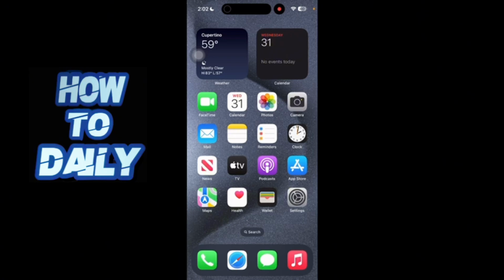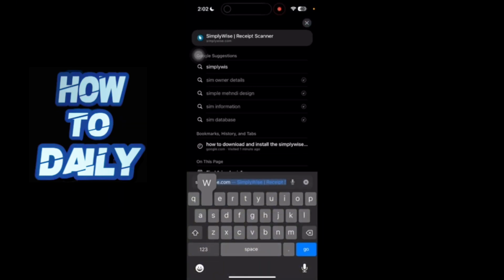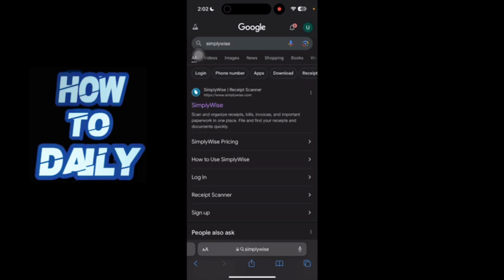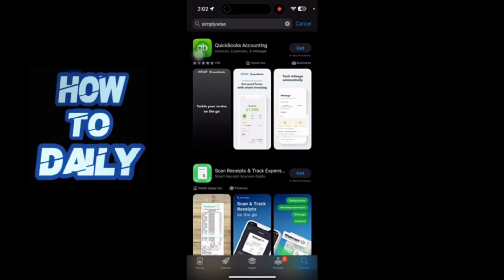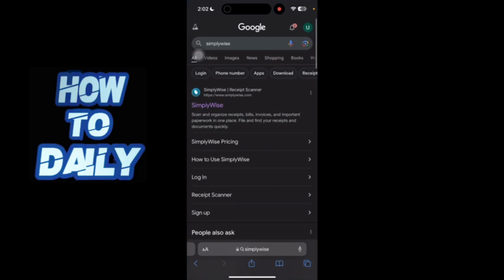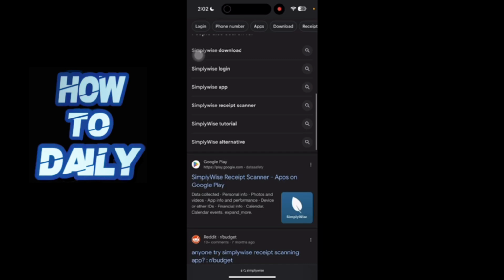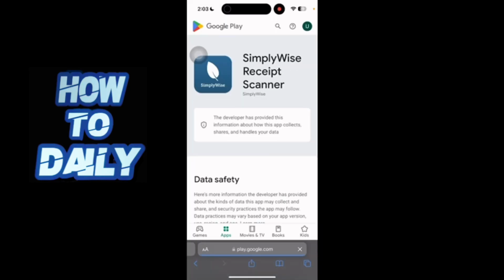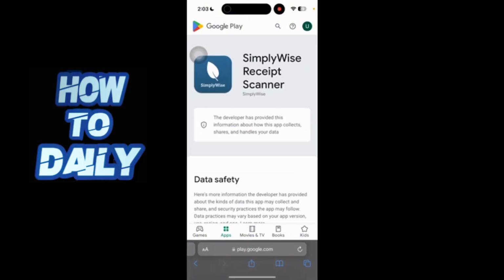How to Download and Set Up SimplyWise Receipt Scanner! (2024 Guide)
Learn how to effortlessly manage your finances with the SimplyWise Receipt Scanner. This 2024 guide walks you through a step-by-step process of downloading and setting up the app. Discover how to streamline expense tracking, organize receipts, and maximize tax deductions. Simplify your financial life today with SimplyWise! Let’s get started!